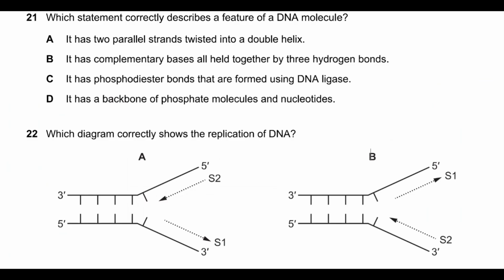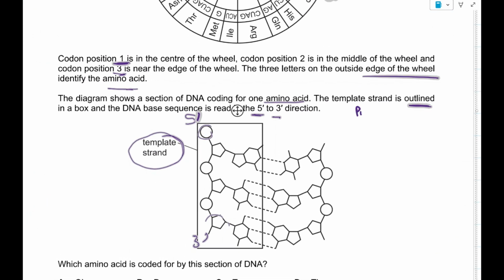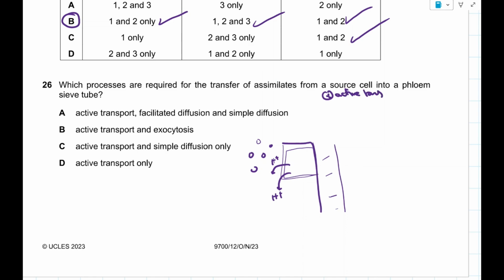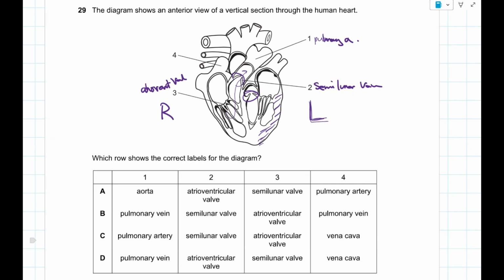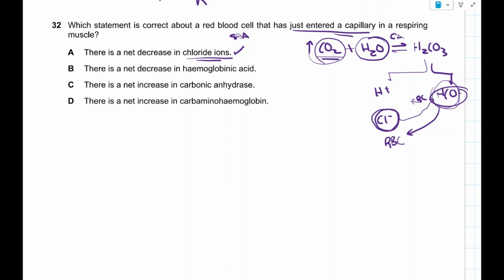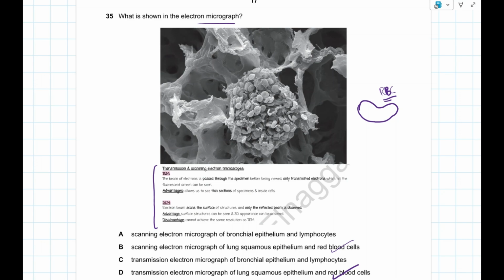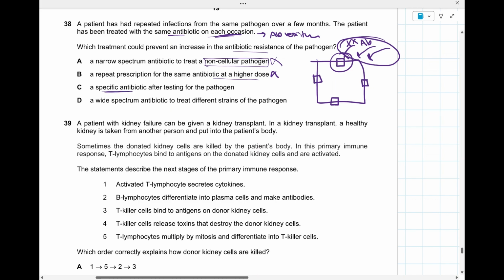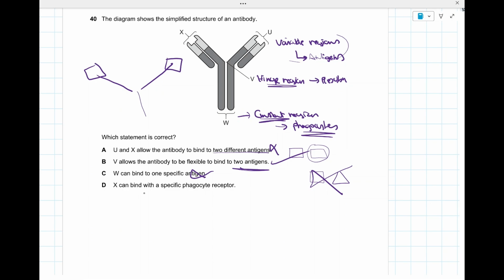AS BIOLOGY CAMBRIDGE oct/nov variant 2 2023 PART 2 I 9700/12/O/N/23 SOLVED PAPER 1 + FREE NOTES!